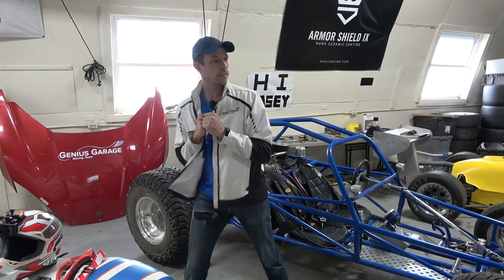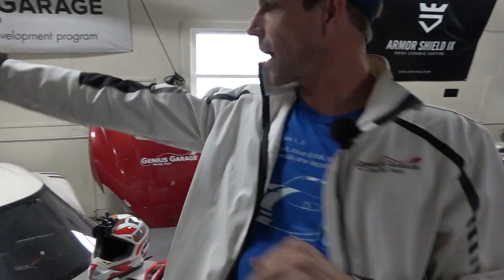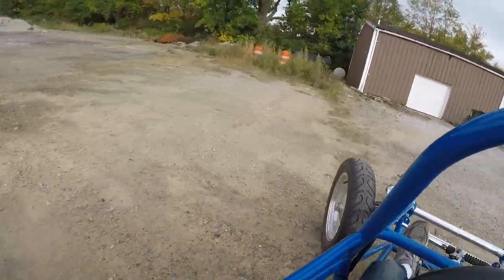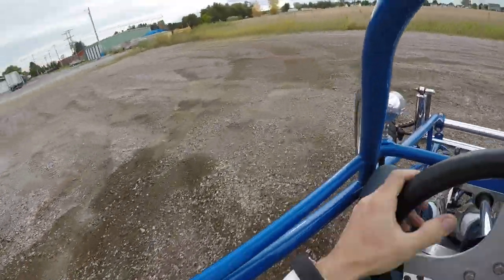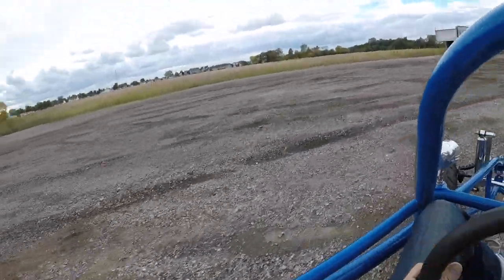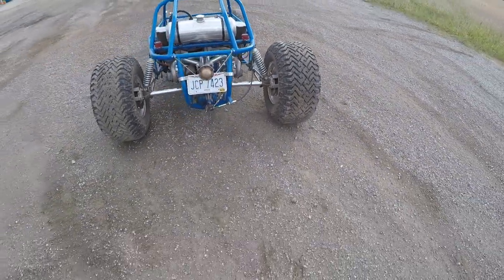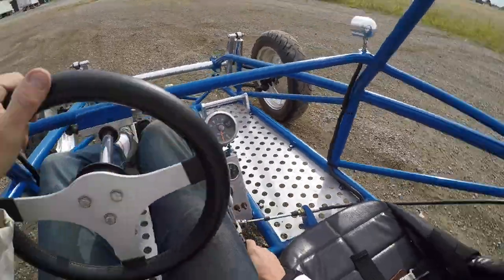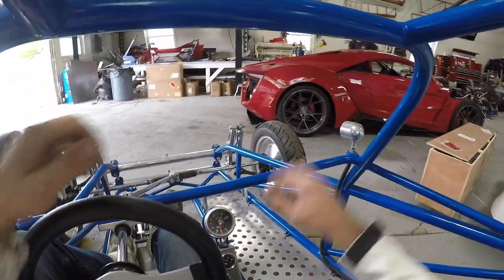How to powerslide and drift!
Casey Putsch teaches how to powerslide and drift a rear wheel drive car using his dune buggy as an example. He also discovers a suspension setup issue that makes the sand rail handle strangely and slide better going left than going right. Special thank you to Avalon King Armor Shield Ceramic Coating. This stuff really works and I appreciate them supporting this channel so I may bring quality automotive content!

Purchase Avalon King ceramic coating products here!